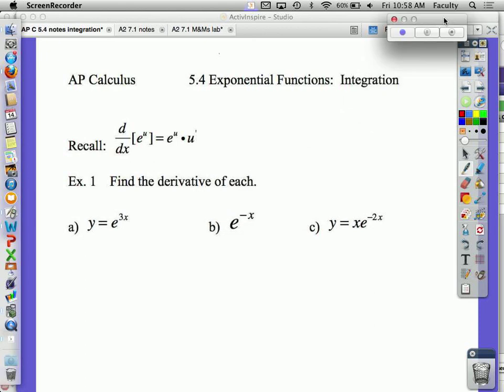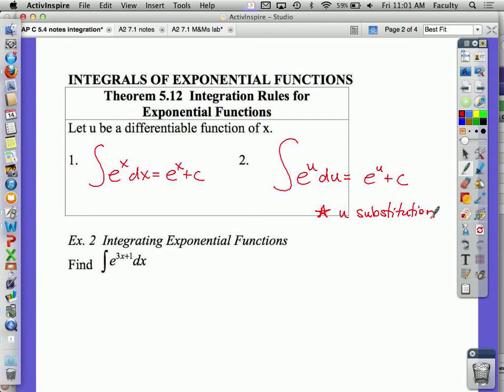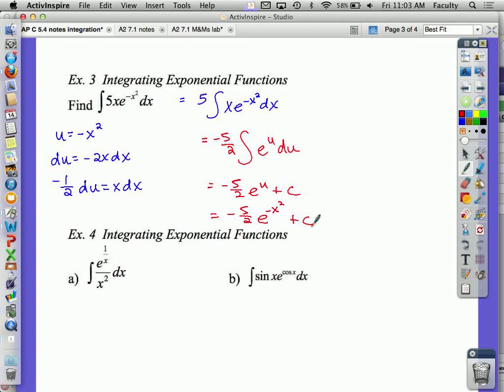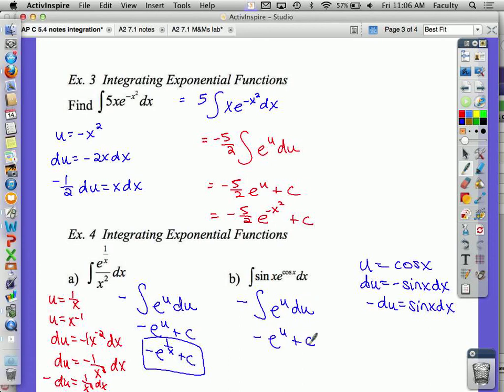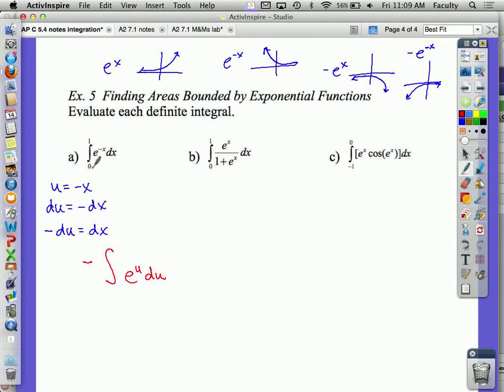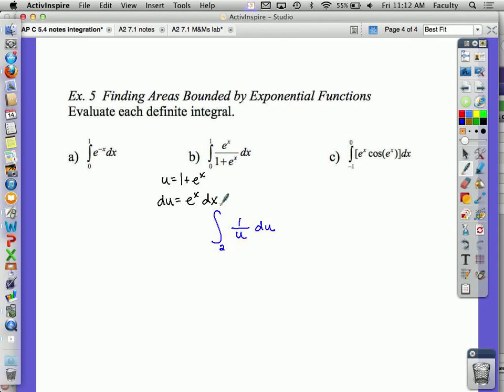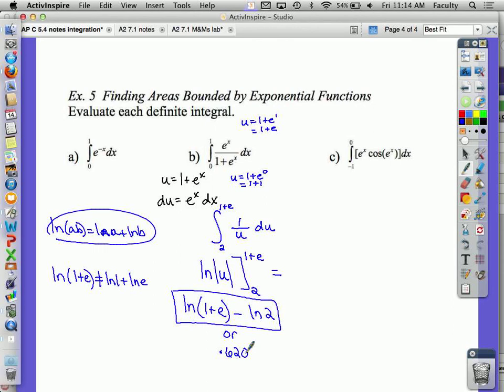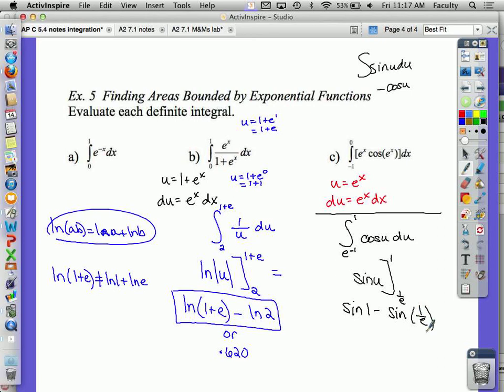AP C 5.4 notes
AP C 5.4 notes, Integration of Exponential Functions